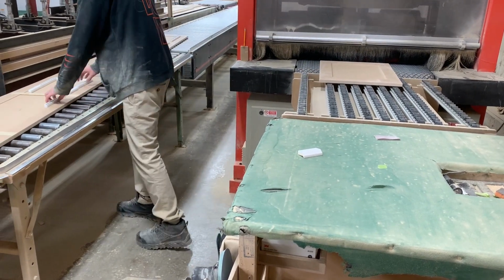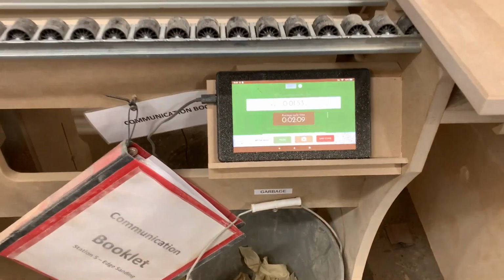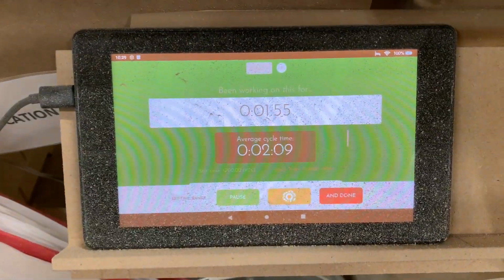Value added V.S. No value added - Woodworking version from Best Damn Doors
A look at non-value added activity in a woodworking company.  automation, robots, spin bot, 2 second lean, continious improvement, Kaizen